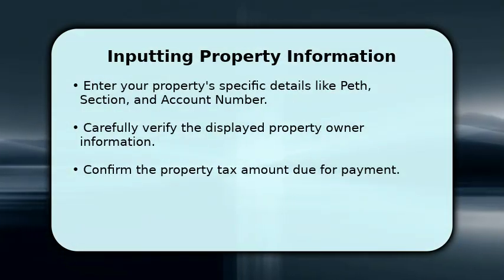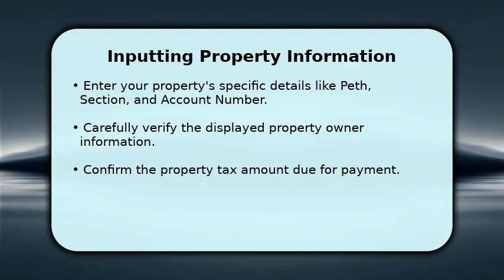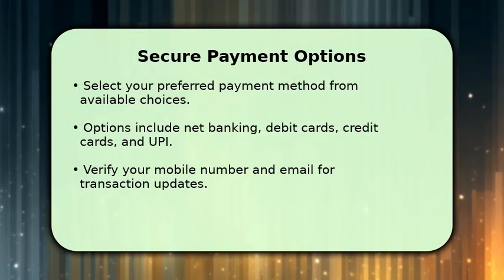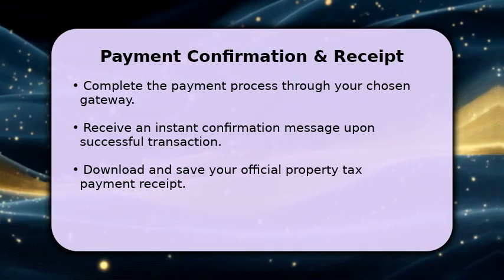How to Fill Property Tax Online in Pune (Only Way)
▸ (g) Our video is designed to be simple, clear, and concise, making it perfect for first-time users or those who are not tech-savvy. We will also provide you with some valuable tips and tricks to avoid common mistakes that people make while filling their property tax online. So, sit back, relax, and let us walk you through the process of paying your property tax online in Pune.